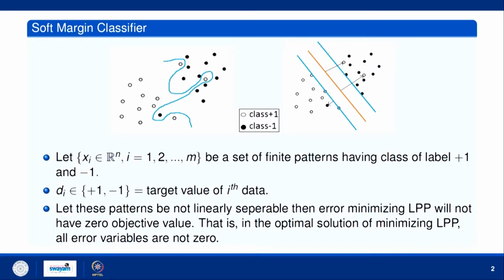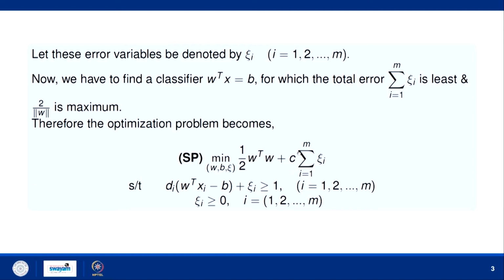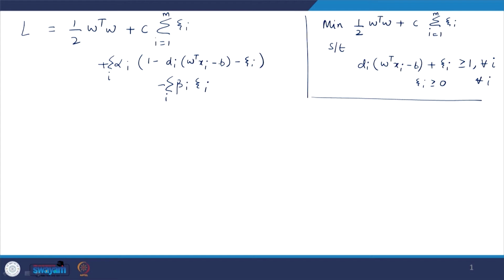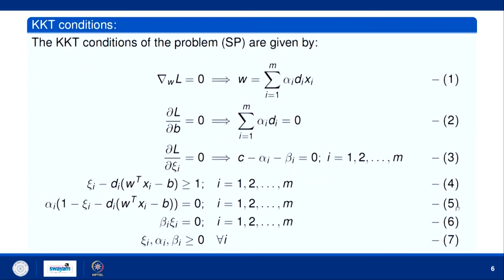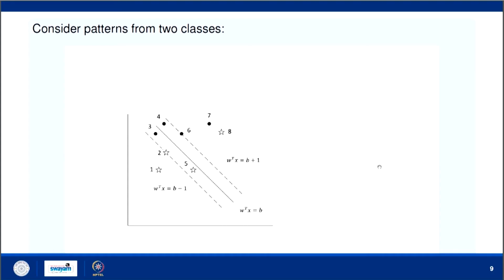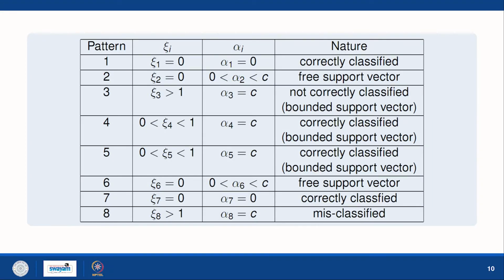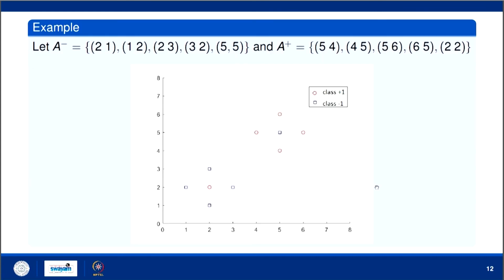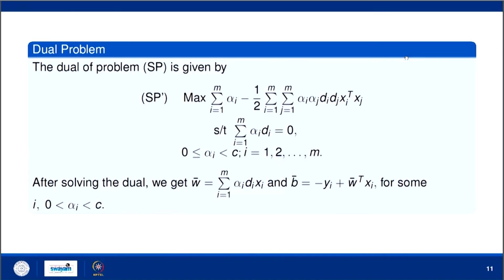Lecture 58: Soft margin classifier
This lecture explains the formulation of the soft margin classifier problem and it's dual for non-linearly separable binary class patterns.